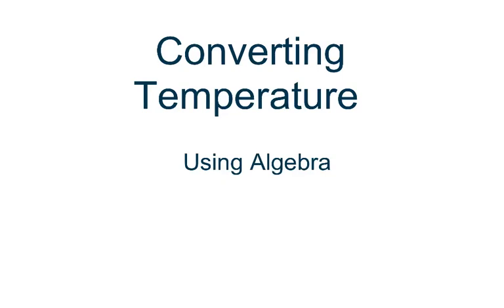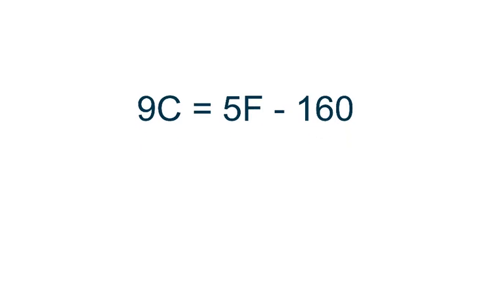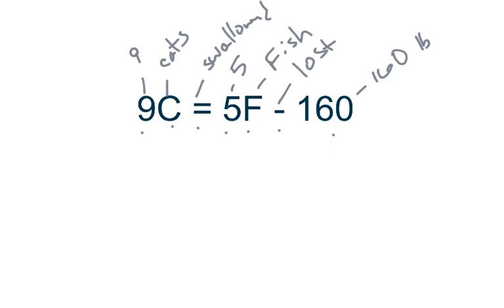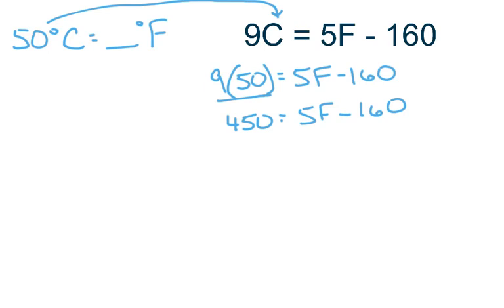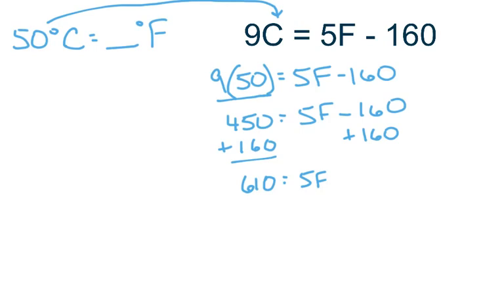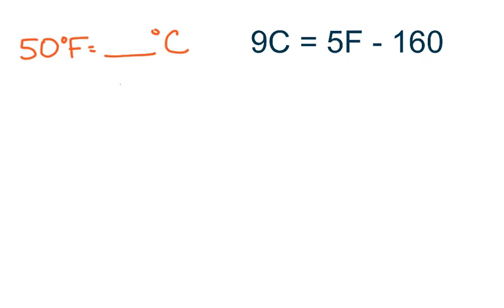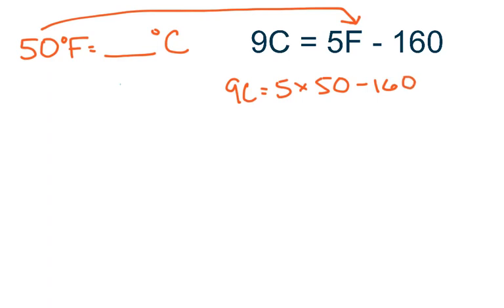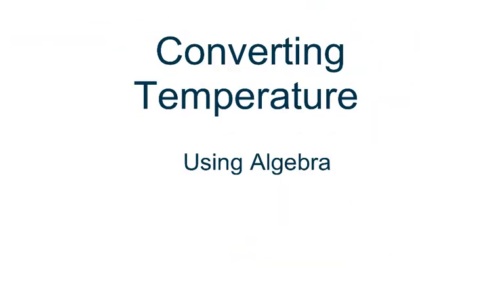Temperature Conversions - using algebra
Converting Fahrenheit to Celsius in Celsius to Fahrenheit using the algebraic equation 9C=5F-160.